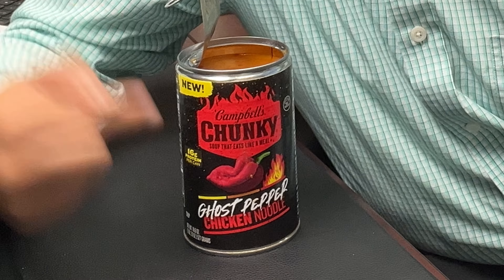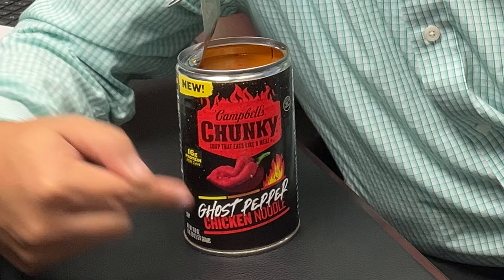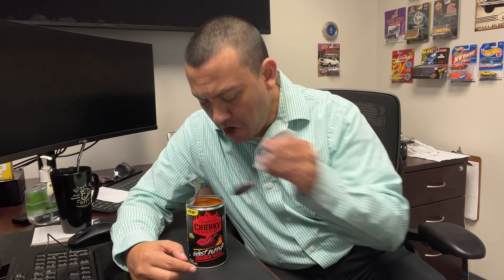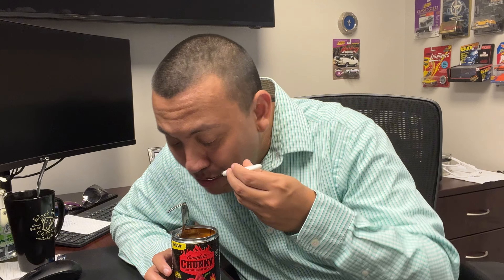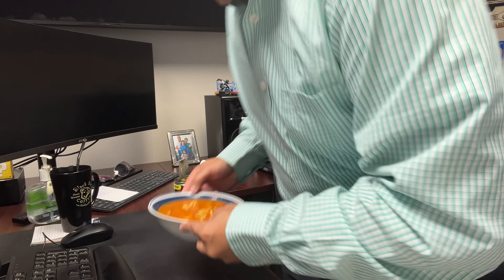REVIEW - Campbell’s Chunky Ghost Pepper Chicken Noodle Soup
Join Mr. Ed, your Virginia Food Review Guy, as I take on the fiery challenge and review Campbell's Chunky Ghost Pepper Chicken Noodle Soup! 🌶️🍜 Brace yourselves for a flavor explosion like no other. Watch the full review now!